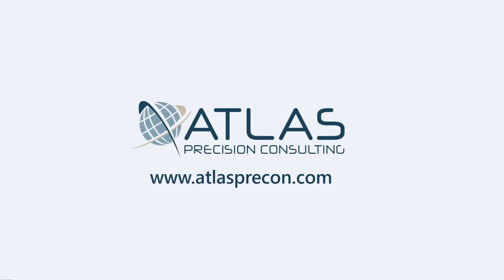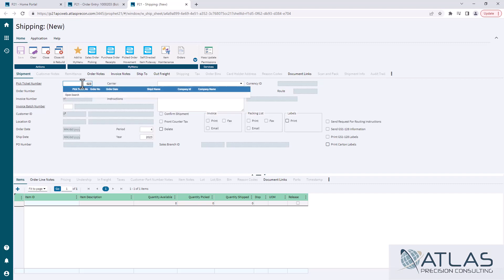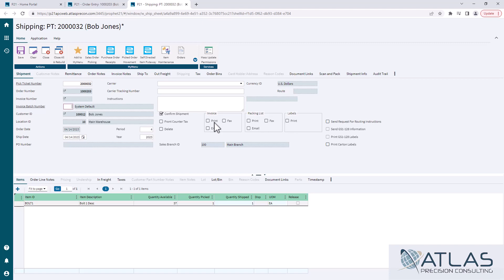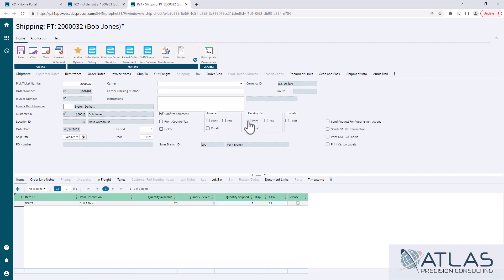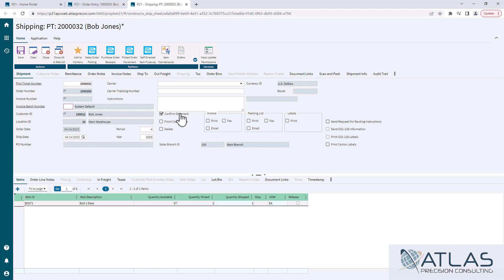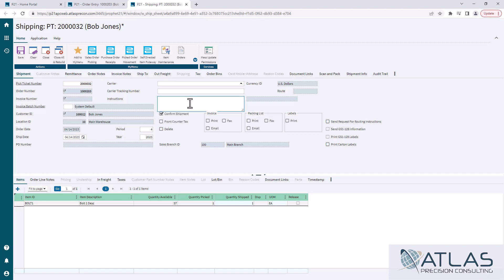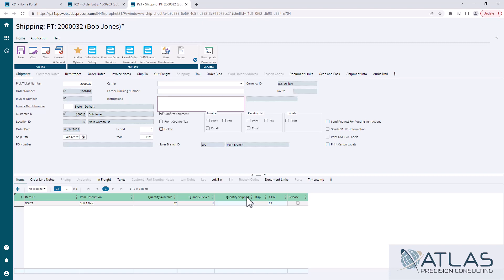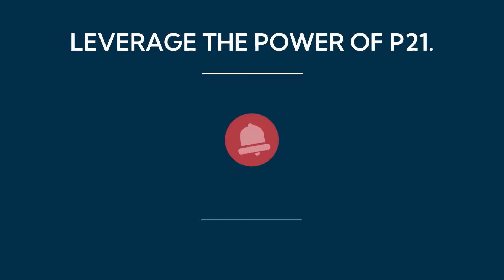Prophet 21 Training: Shipping a Sales Order from a Pick Ticket 📋📦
And that’s a quick rundown on how to ship a sales order in P21. ✅

⏱️ Timestamps:
0:00 Introduction
0:12 Open Shipping Module
0:18 Finding the Pick Ticket Number
0:38 Default Settings
0:52 Print Options (+ note)
1:40 Carrier Settings + Delivery Instructions
2:13 Review